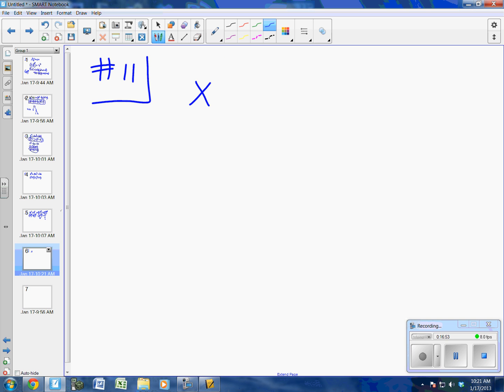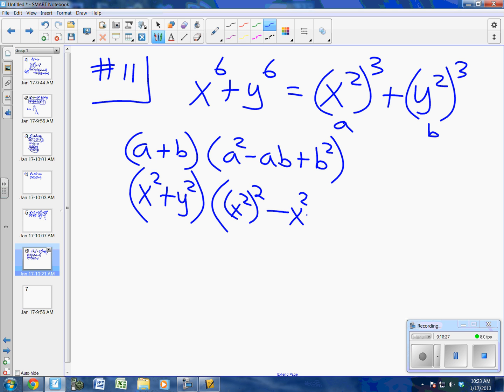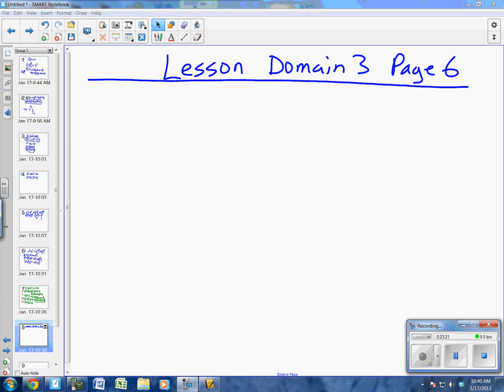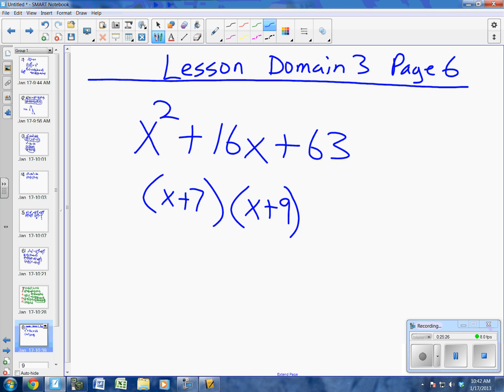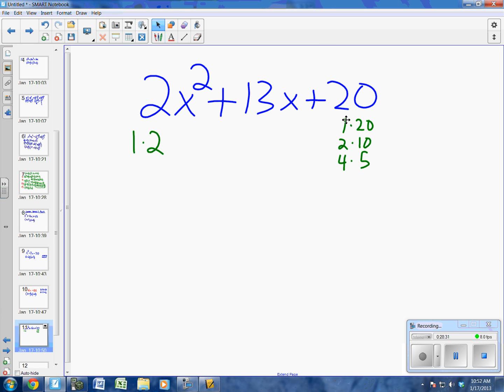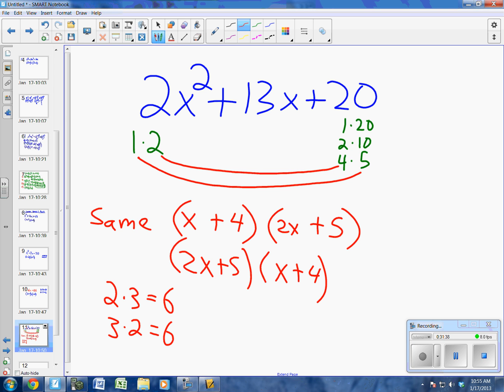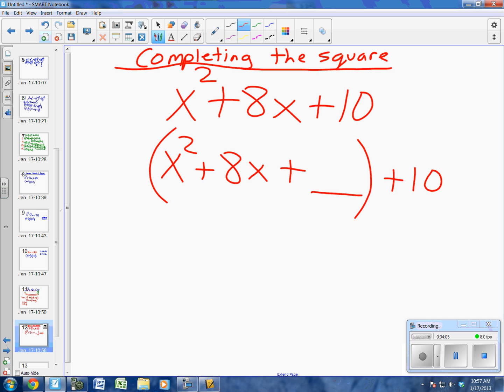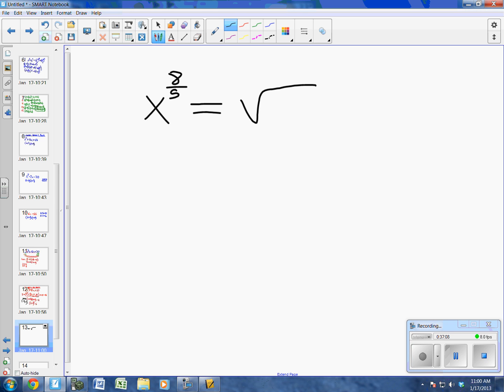block vid 1 17 13